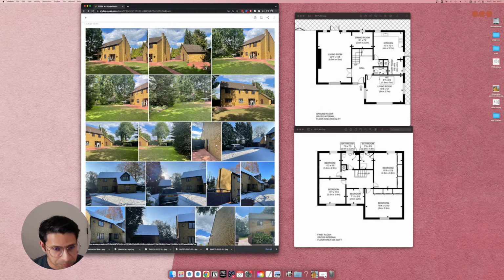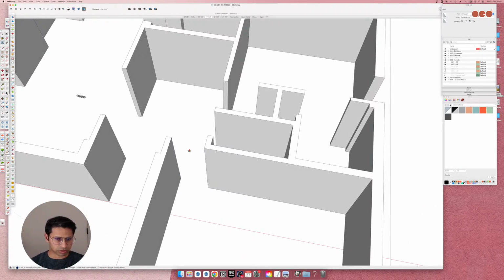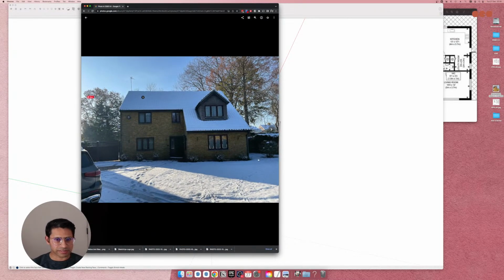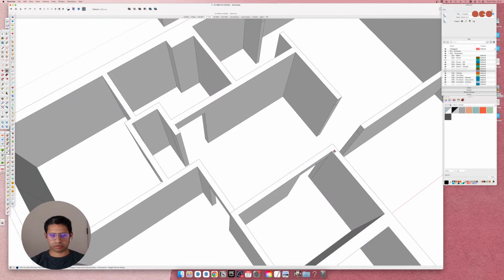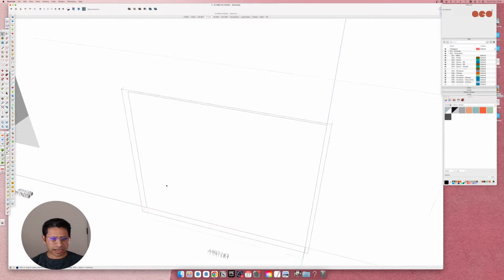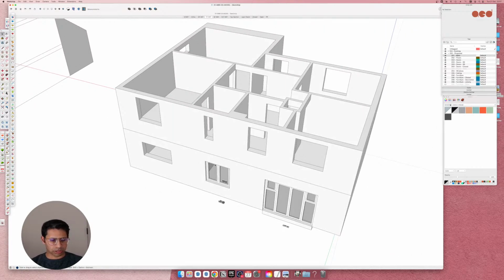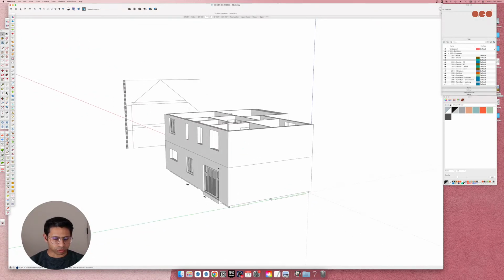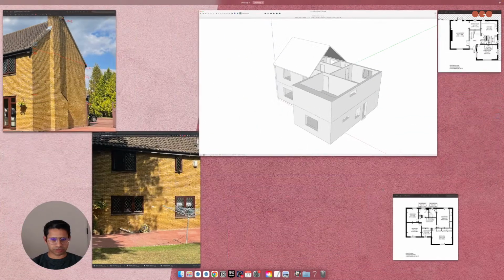Livestream - AED - Modelling a Live Architectural Project in Sketchup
Welcome to our video on modeling an existing building in Sketchup for a residential refurbishment project!

In this video, you will join an architect as they use Sketchup to create a 3D model of the existing building in order to accurately plan and execute the renovation work. The process of modeling an existing building is crucial in ensuring that the final result meets the needs and vision of the homeowners.

Throughout the video, you will see how the architect uses various Sketchup tools and techniques to accurately model the building's layout and features. The video also covers best practices for home renovations and how to approach the design process.

Make sure to use the hashtags sketchup architect homerenovation as you watch the video and learn more about the process of modeling an existing building in Sketchup. Whether you are a professional in the field or just interested in learning more about home renovations, this video has something for everyone.